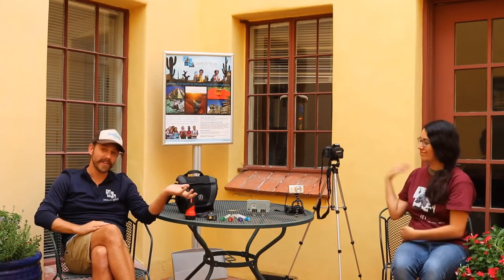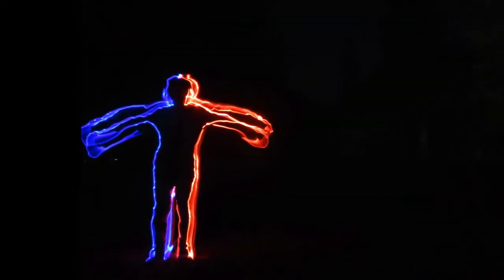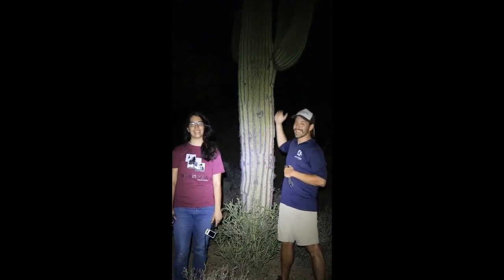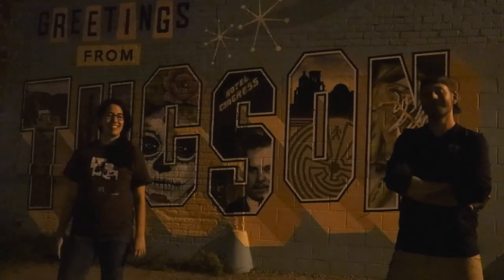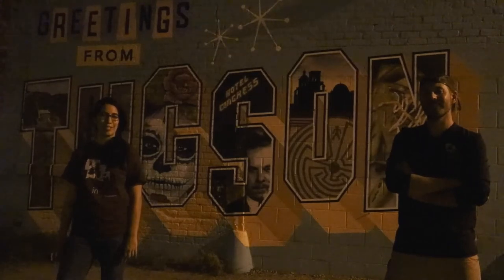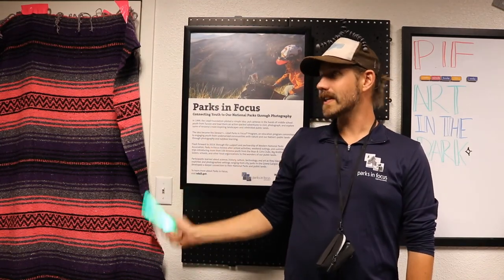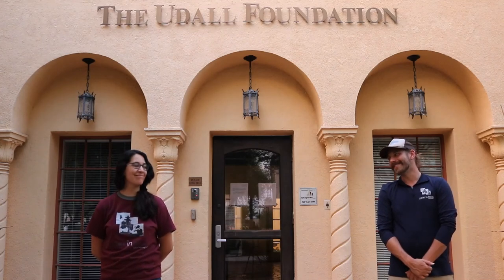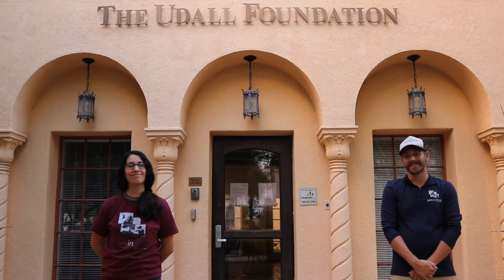Art in the Dark: From the Park to Your Place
A Parks in Focus video for the 2020 Virtual Arizona National Parks Fest.